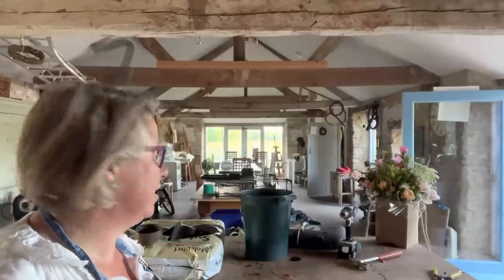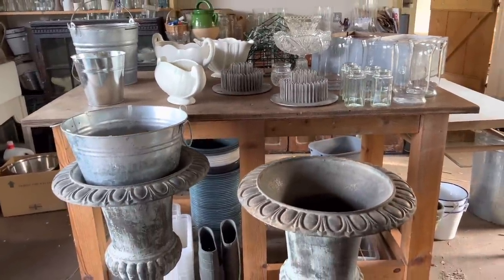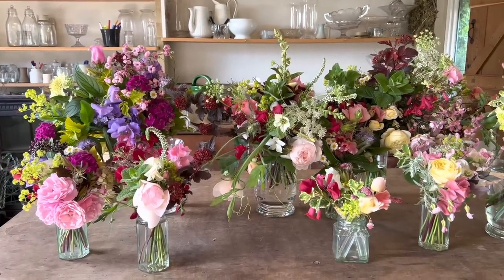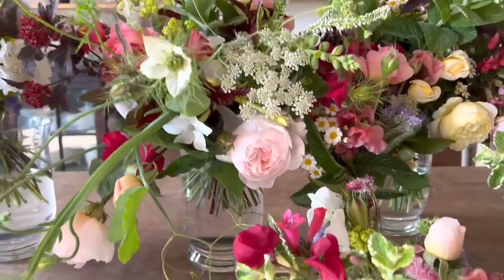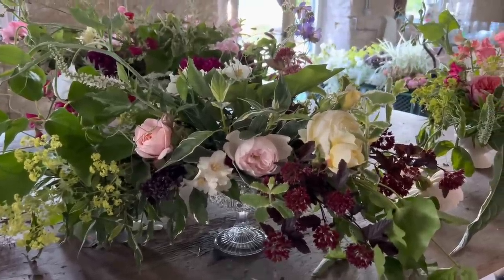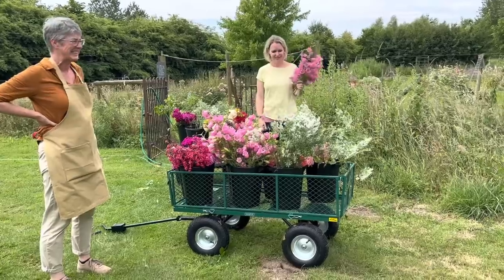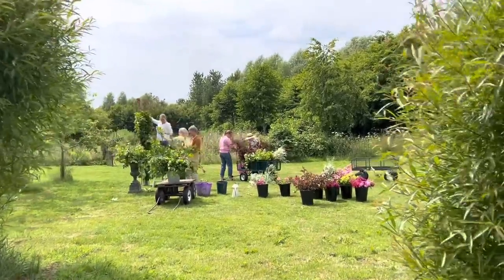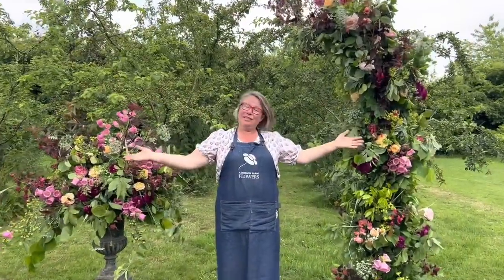Top tips if you’re considering holding workshops (& an inside peek at our three day retreat!)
Flower farmer and florist Georgie Newbery of Common Farm Flowers gives you top tips if you're considering holding workshops in your space - and at the same time you get to see some behind the scenes footage of our recent three day eco flowers retreat.

If you have skills to share then workshops are a great way to earn a little extra income, especially for people running lifestyle businesses from home.  If you're running a lifestyle business the chances are you are a) very good at whatever it is you create, and b) have a great deal to share with others on the subject.

Do remember, though, that if you are going to hold workshops you must look at health and safety, have a protocol which you share with your students so that they know that you've done a risk assessment and can make sure they come to no harm, and that you aren insured with public liability insurance.

If you'd like to join Georgie on any of her flower farming, floristry or small business workshops do have a look at the calendar here and book your place

If you're booking a place on our workshops the website will ask you to choose a delivery date - any date will do! And if you can't join the session live then you are still very welcome to book as we send the recording and notes of the workshop out to everyone afterwards, so you can download the session and refer back to it as and when you need to.